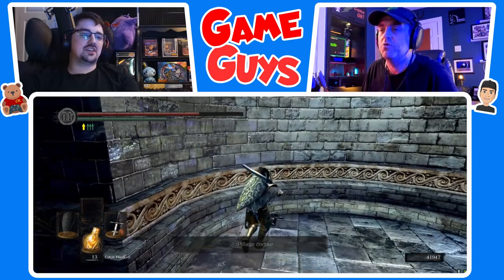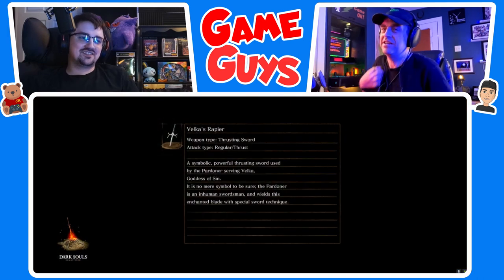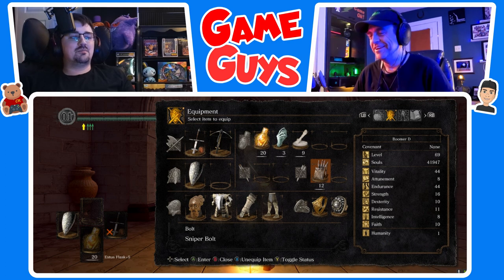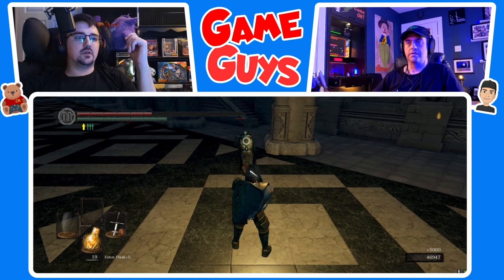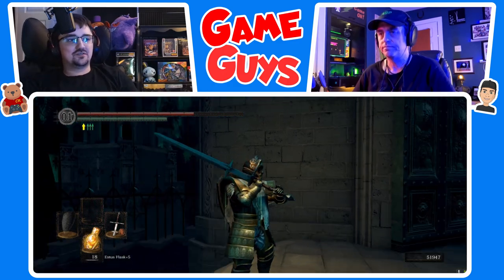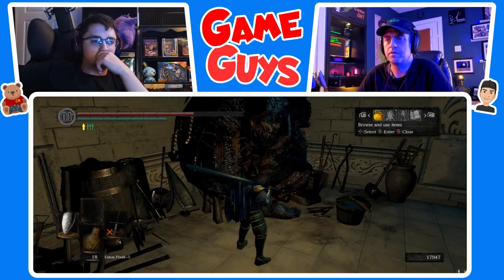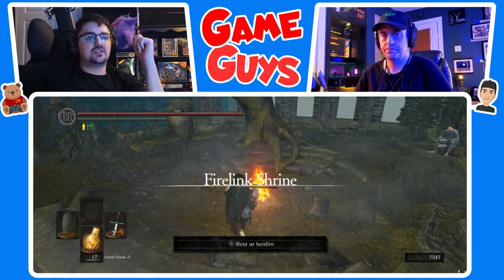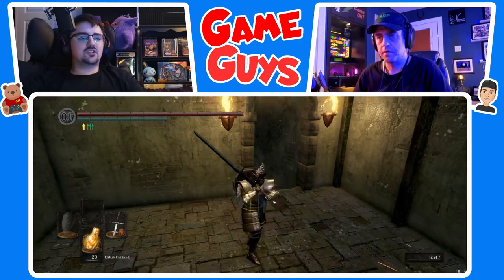This Got Darker | Dark Souls 103